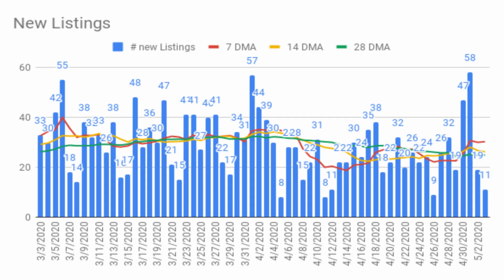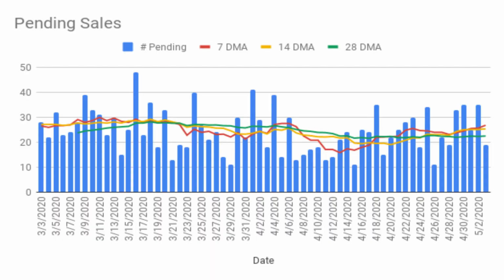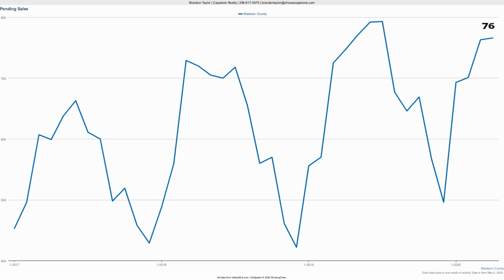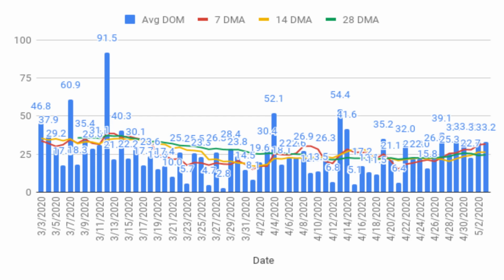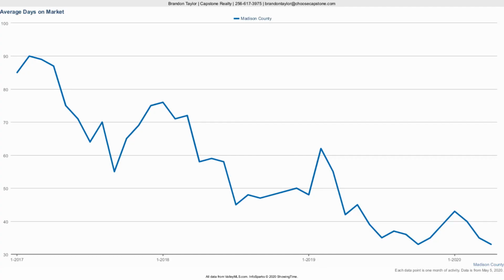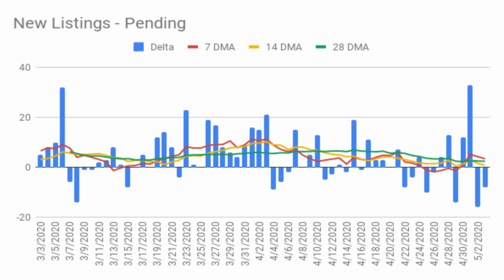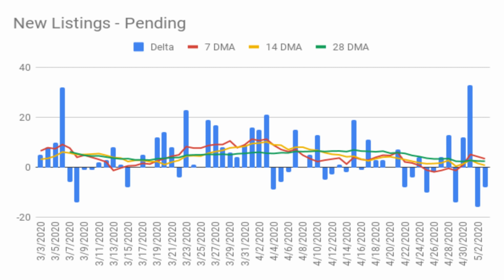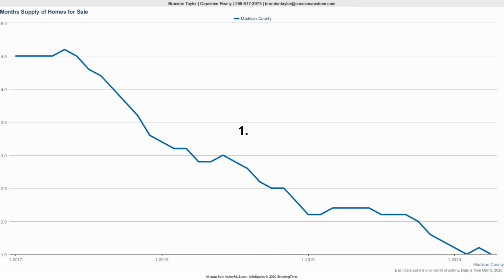Huntsville Real Estate Market - April Recap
In this months Huntsville Real Estate Market Recap we look at the latest statistics to see what the market looked like in April. I give some advice for buyers, sellers, and investors in the Huntsville Market based on the changes we are seeing.